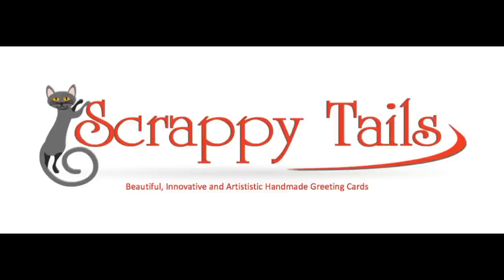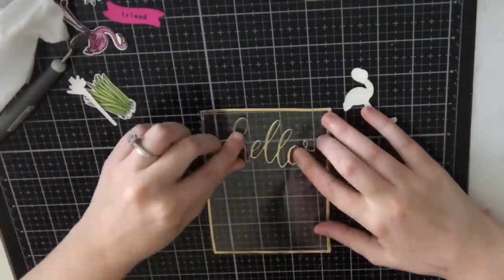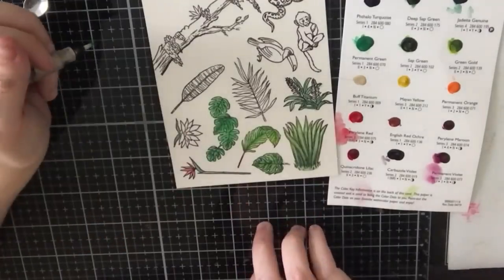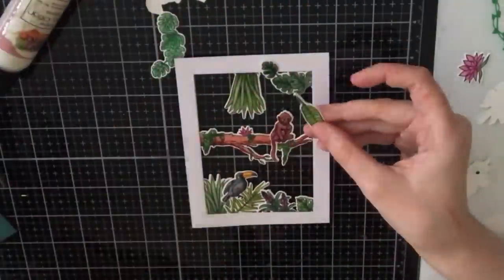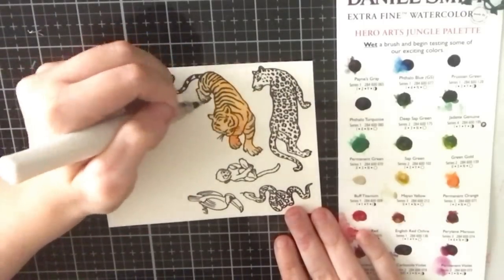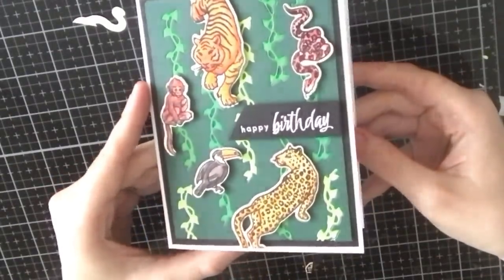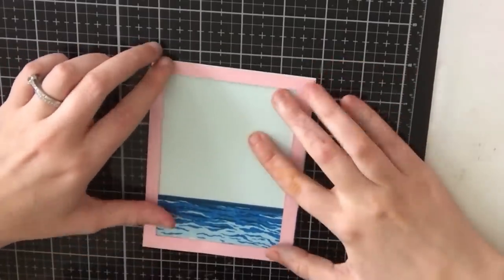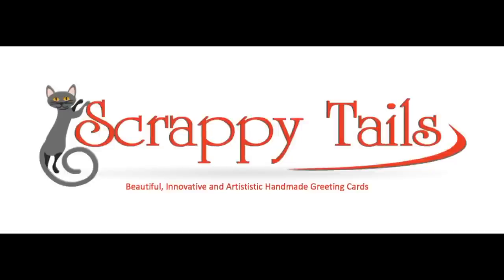June 2019 Hero Arts Card Kit | 10 cards 1 kit | part 1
Today I'm showcasing the first 5 cards that I created with the Hero Arts June 2019 card kit. This was a lovely jungle themed kit with several adorable safari/jungle animals! This kit is still available, and I will link it down below if anyones interested in purchasing the kit. Below, I've also provided links to the extra supplies that I used in today's video.The cards created in this video can be purchased through my Etsy shop. Please leave any questions down below in the comment section and I will try to respond to you ASAP, thanks again for watching! - Sabrina

Links to the June 2019 MMH kit and other products used in this video
Hello and banner die cut from the MMH March 2018 card kit